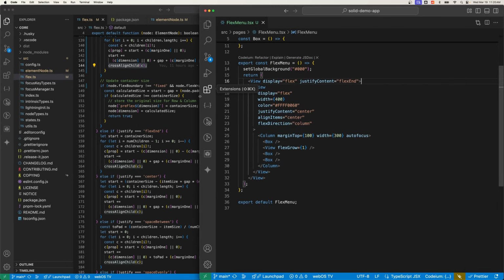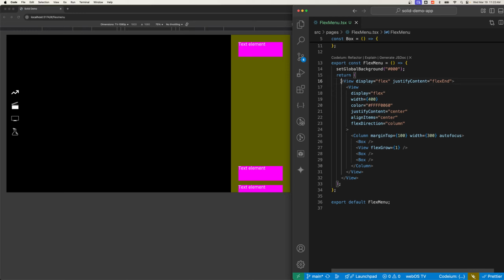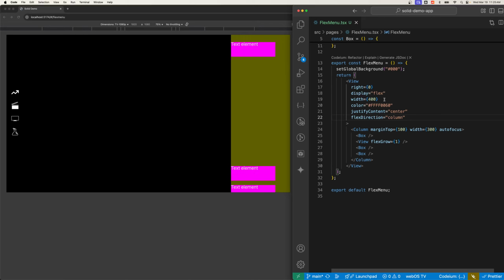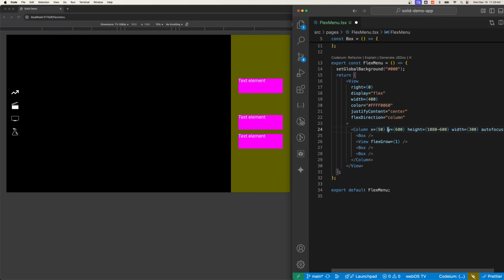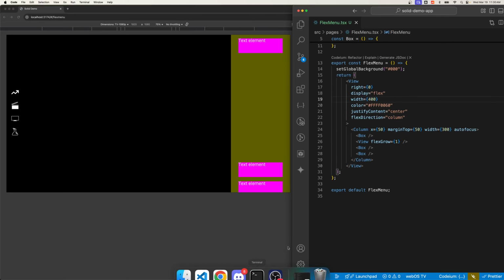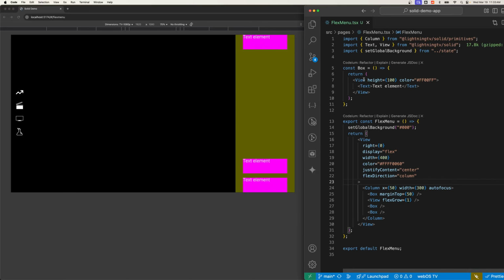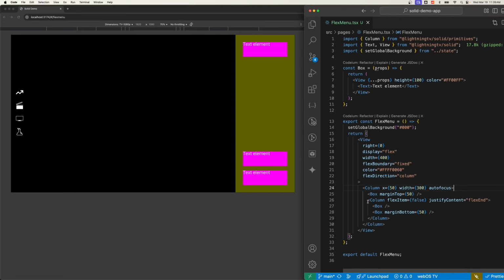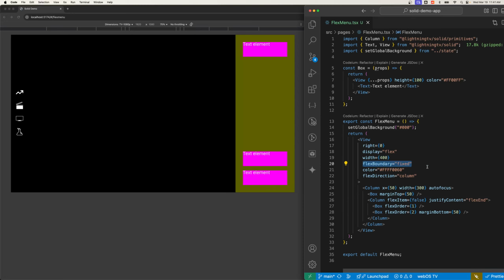LightningJS Solid with Flex Layout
Going through a community example and helping to provide more insight into Flex calculations that occur.